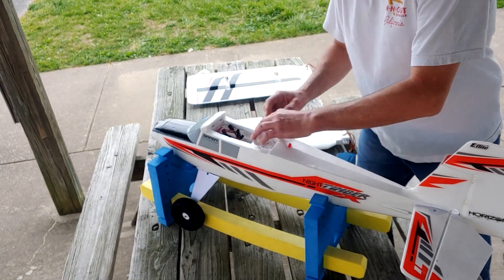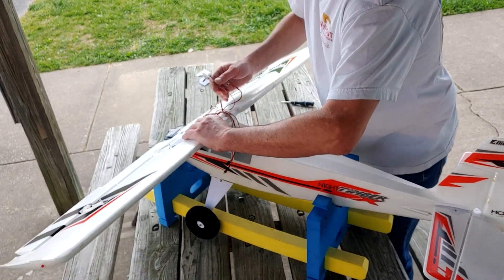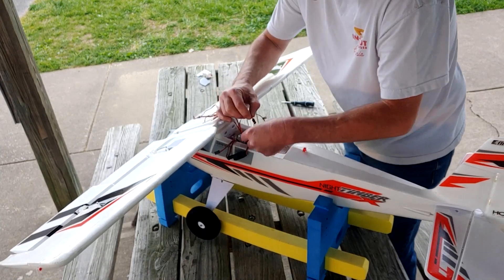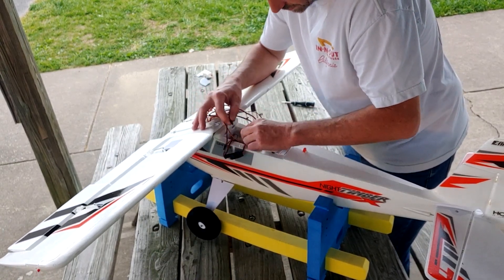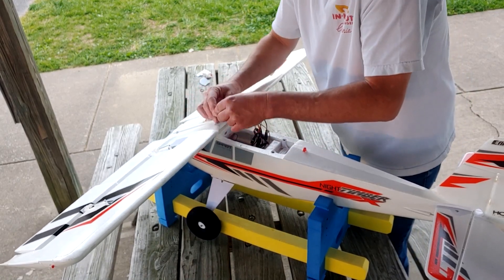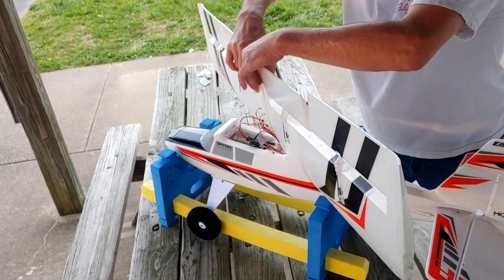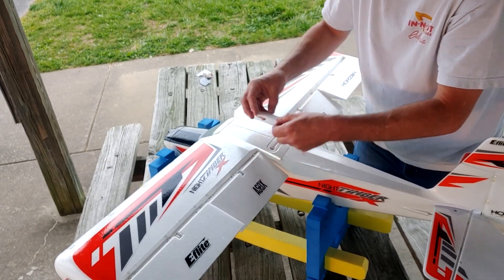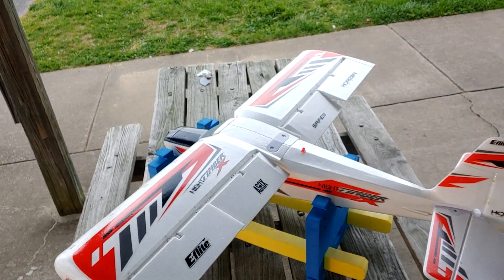E-FLITE NIGHT TIMBER X ASSEMBLY BEFORE THE NIGHT FLYING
PUTTING THE WINGS ON BEFORE FLIGHT